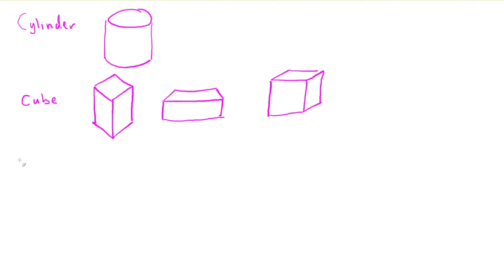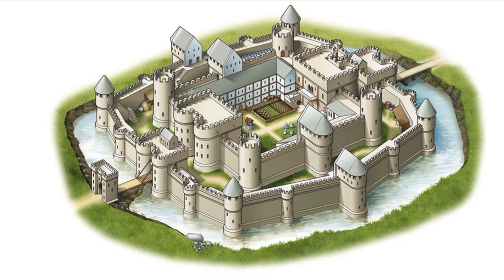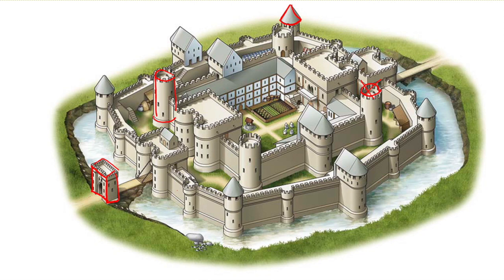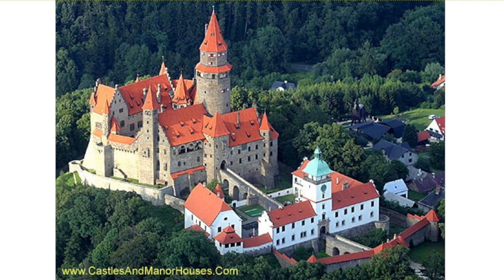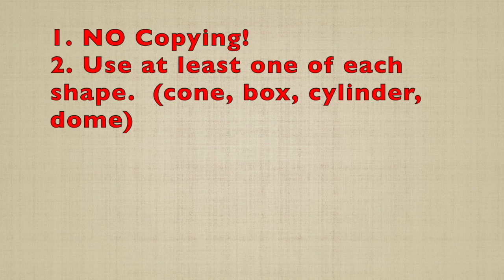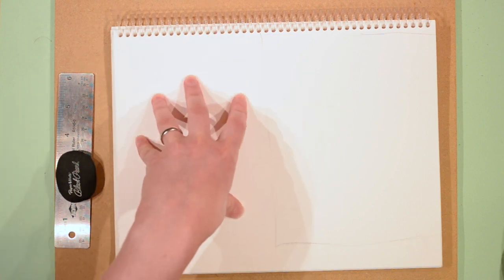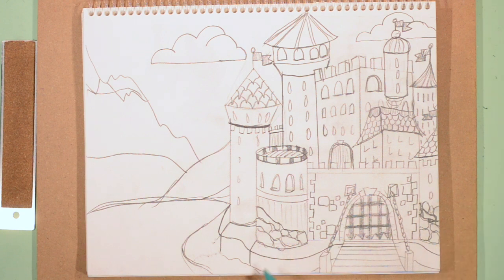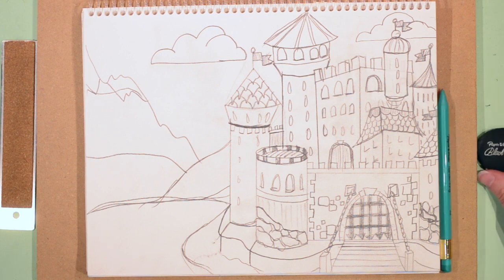Castles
This video is about using simple 3D forms to draw a castle.